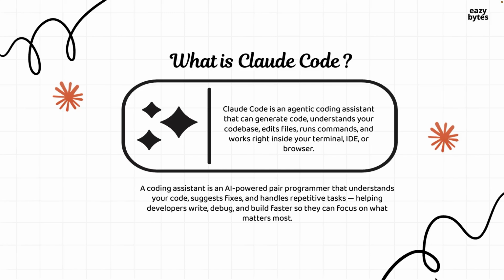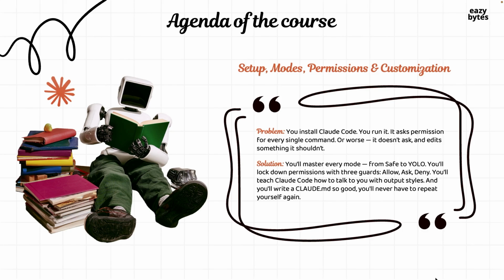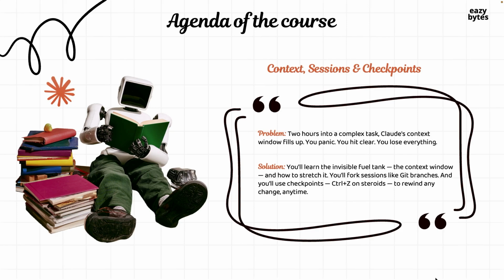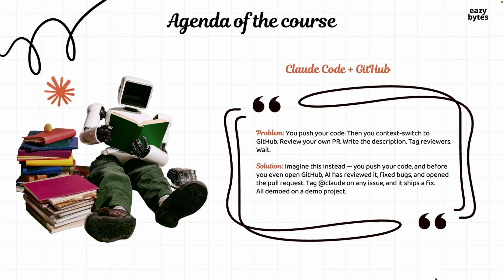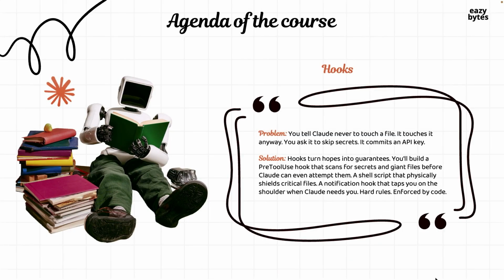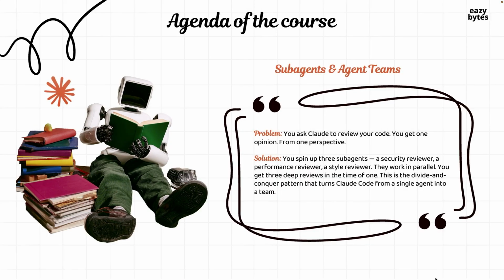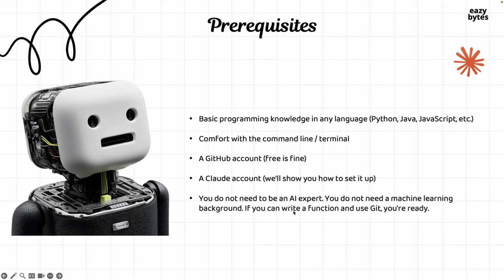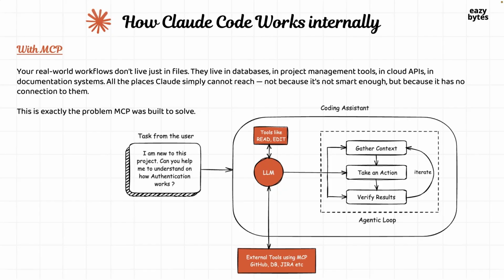Introduction to Udemy Claude Code Course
Hi there,

I hope you’re doing great! I wanted to personally share something exciting with you — I’ve just launched my brand-new course:

👉 Claude Code Bootcamp: Hooks, MCP & Agentic AI Workflows

There are only two types of people who will struggle in this AI-driven world:

1) Those who never adapt to AI
2) Those who completely depend on AI without understanding core programming concepts

Both paths are risky. The real advantage lies in the middle - using AI effectively while still thinking like a developer

Claude Code is incredibly powerful. But here’s the truth: Most developers are using only 10% of its capabilities

They:

Ask questions
Accept suggestions
Move on

And miss out on the real power.

This course is designed to help you unlock the remaining 90% of Claude Code.

You’ll learn how to:

Build Agent Skills that work on demand
Use Hooks to control and safeguard AI behavior
Connect real tools using MCP (Model Context Protocol)
Create Sub-Agents for specialized tasks
Build Agent Teams that collaborate like real developers

In short, you’ll move from using AI to engineering with AI